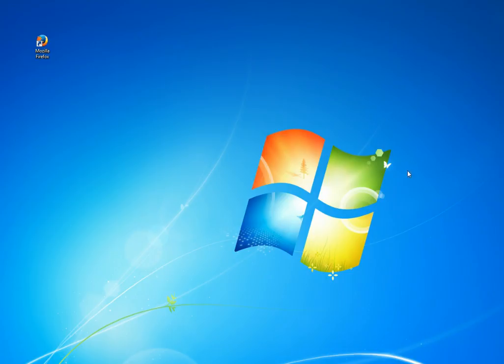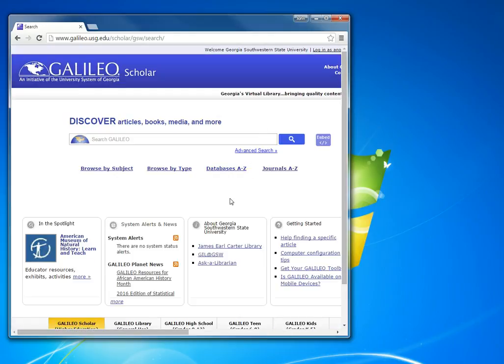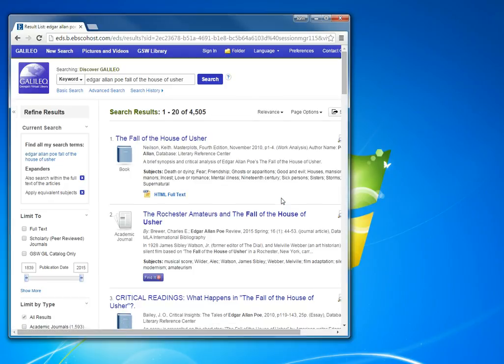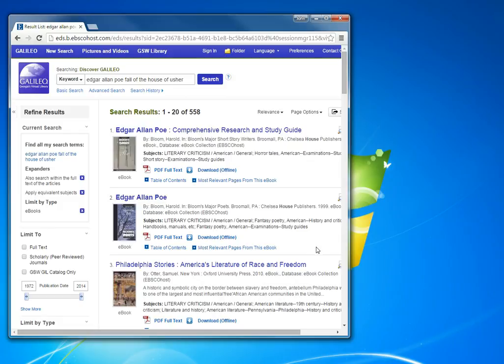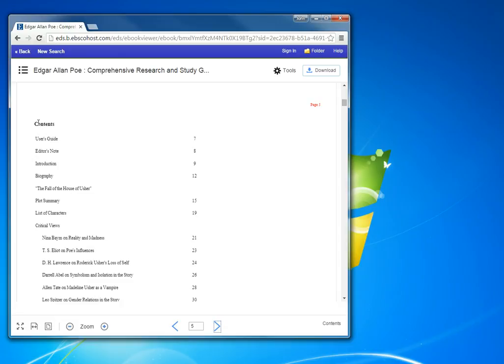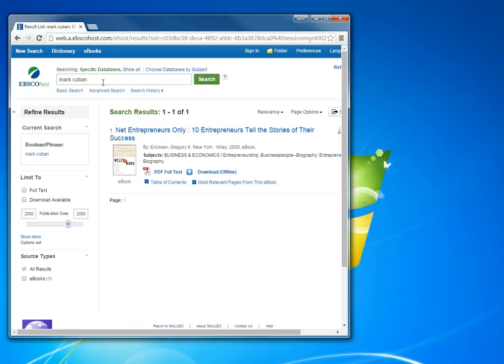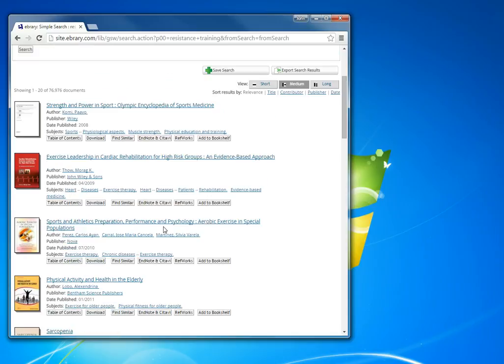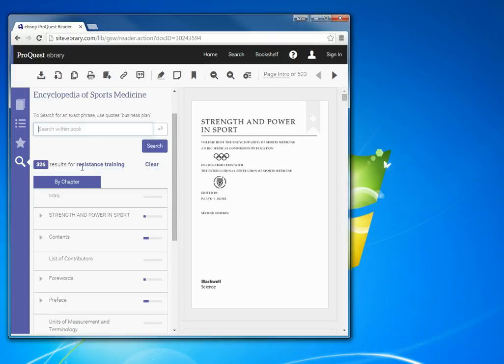How to find eBooks in GALILEO